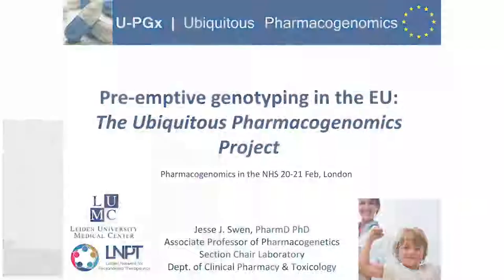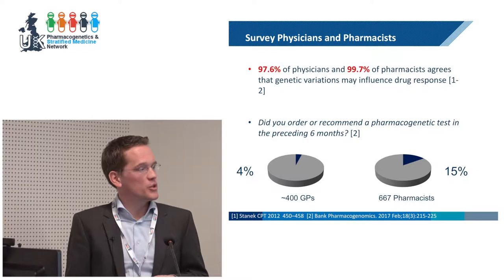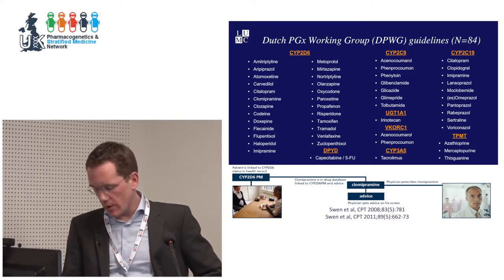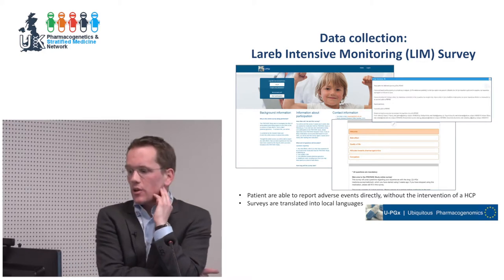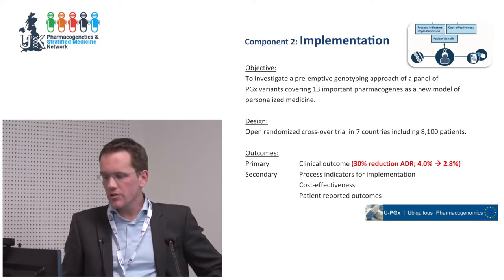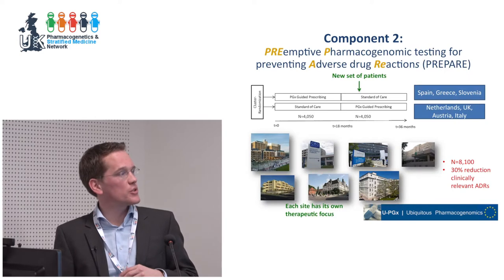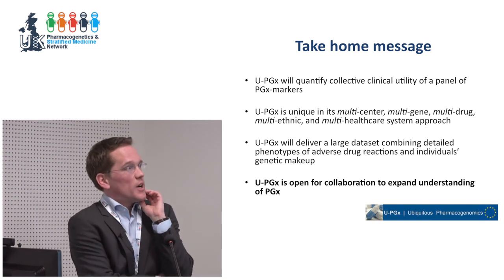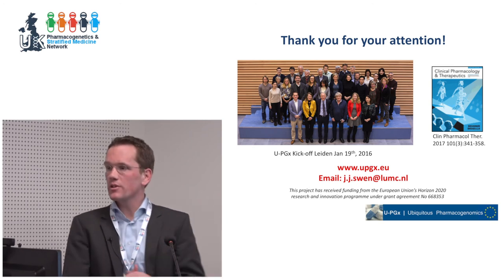Pre-emptive genotyping in the EU: the U-PGx initiative